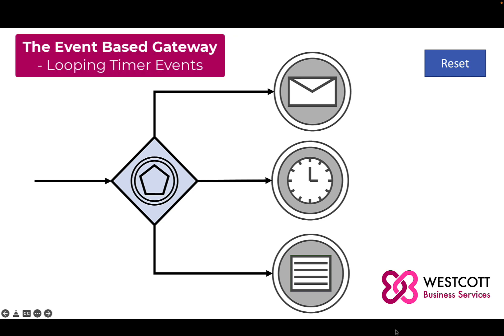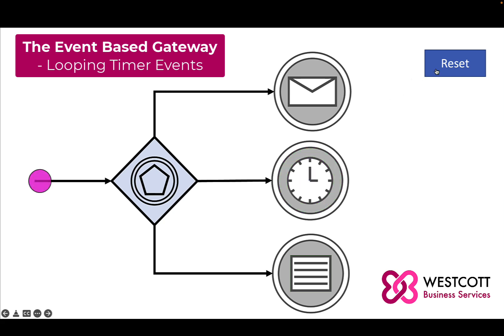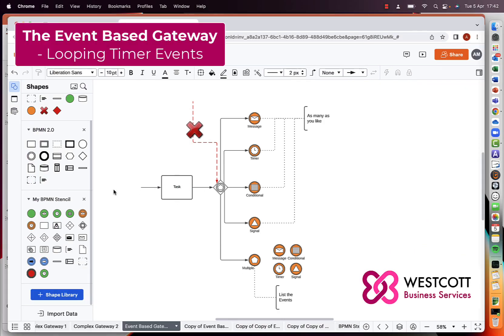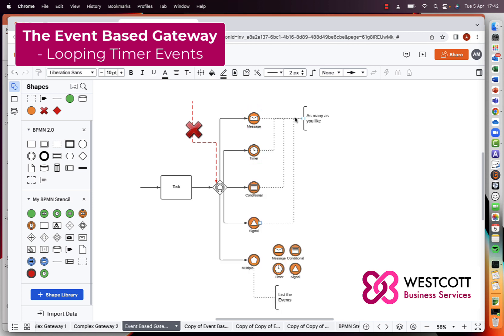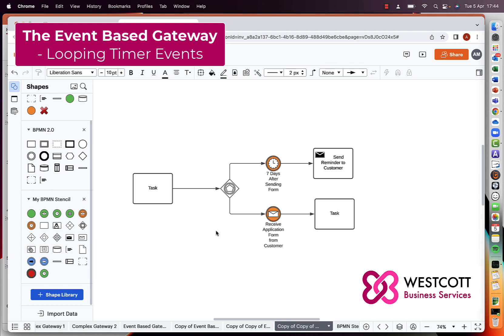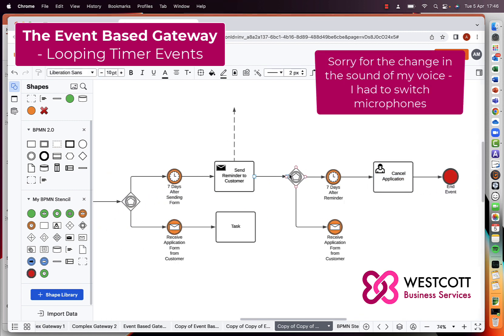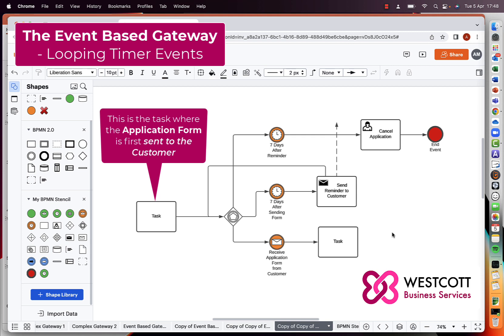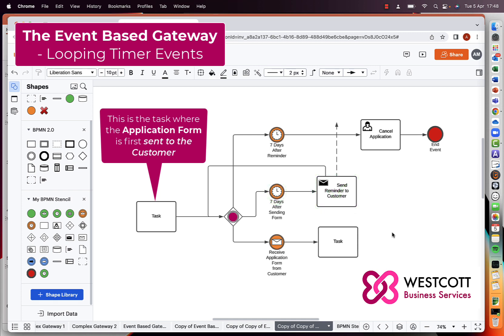BPMN Tutorial - Event Based Gateway Looping. Process Mapping Modelling with Event Based Gateway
BPMN 2.0 Tutorial Video to learn about the BPMN 2.0 Event Based Gateway. BPMN for beginners and Advanced BPMN users.

On this channel learn all about BPMN 2.0 (Business Process Model and Notation), Business Process Management (BPM), Business Process Modelling, and Business Process Mapping

Learn about all the main components of BPMN 2.0, the shapes and symbols

BPMN Gateway, BPMN Exclusive Gateway, BPMN Parallel Gateway, BPMN Inclusive Gateway, BPMN Event Based Gateway, BPMN Ad hoc Box, BPMN Parallel Box
BPMN 2.0 Sub process, BPMN Expanded sub process and BPMN collapsed sub process
BPMN Events Throwing Catching
BPMN Start Event, BPMN Message Start Event, BPMN Timer Start Event, BPMN Conditional Start Event, BPMN Multiple Start Event, BPMN Signal Start Event
BPMN Intermediate Event, BPMN Intermediate Message Event, BPMN Intermediate Timer Event, BPMN Intermediate Conditional Event, BPMN Intermediate Signal Event
BPMN Intermediate Link Event
BPMN Boundary Event, BPMN Interrupting Event, BPMN Non-Interrupting Event, BPMN Non Interrupting Event
BPMN End Event, BPMN Terminate End Event, BPMN Message End Event, BPMN Cancel End Event

Learn about BPMN Container, BPMN Pool, BPMN Swim Lane, BPMN Dark Pool

Learn about BPMN 2.0 Loop; BPMN Standard Loop, BPMN Multi instance Loop, BPMN Sequential Multi instance Loop and the BPMN Parallel Multi instance Loop

Learn about BPMN 2.0 Line - the Sequence Line, the Message Line and the Association Line

Learn about BPMN Artefact, BPMN Data Object, BPMN text annotation

No matter what BPMN software you are using to model your business process (Lucidchart, Visio, Camunda, Cawemo, Trisotech, Bizagi, Aris, Promapp, Draw.io) these BPMN basic principles apply to all.